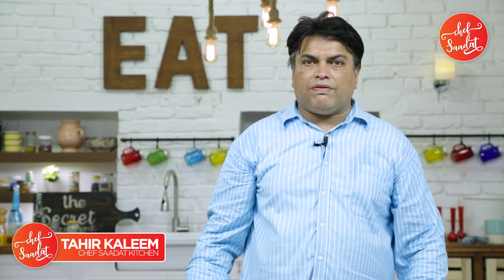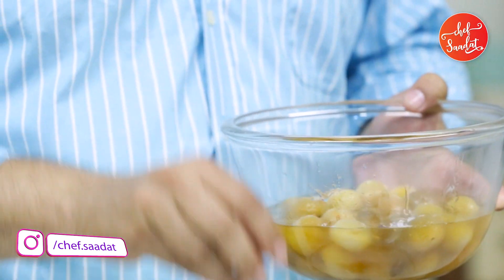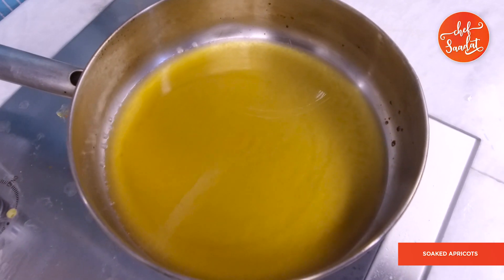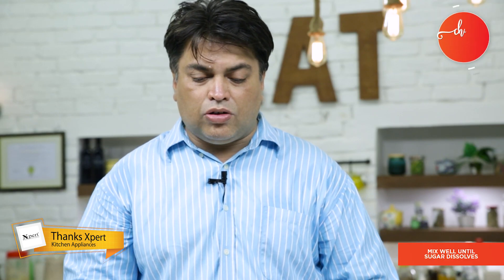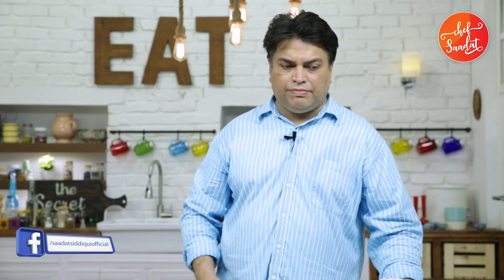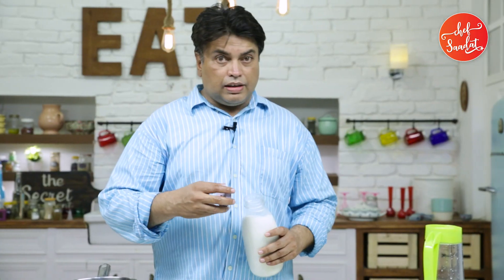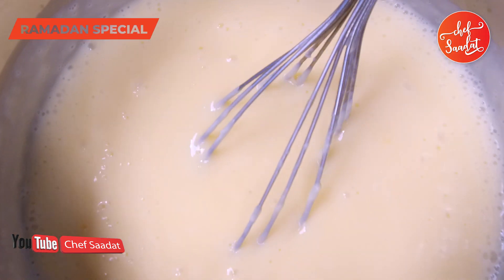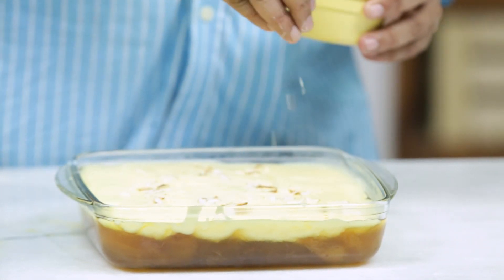Khubani Meetha | Ft. Chef Tahir | Chef Saadat Kitchen